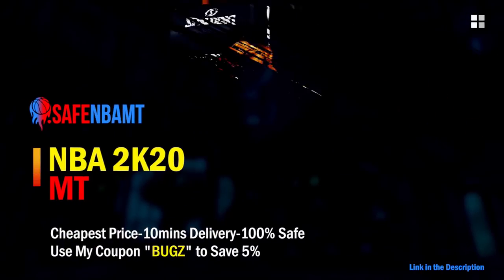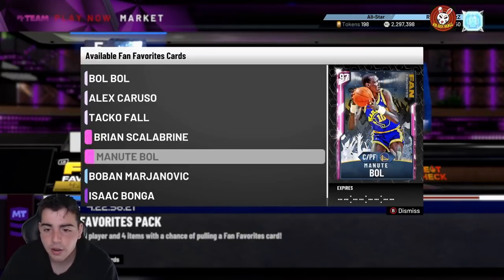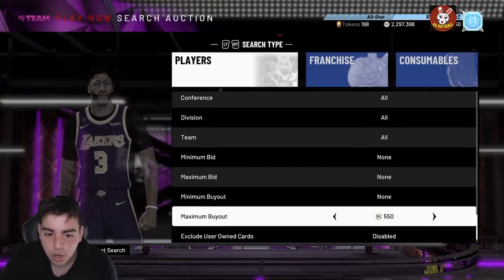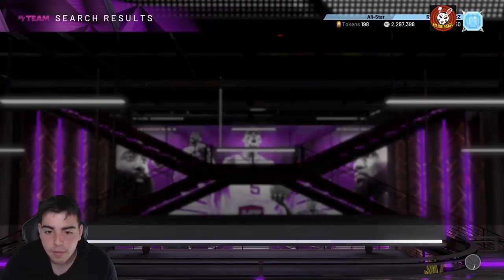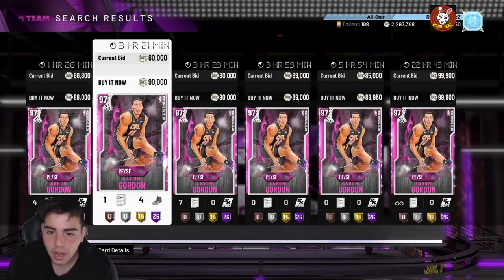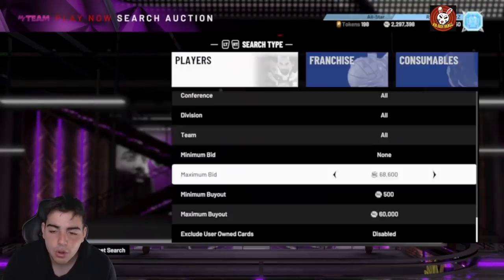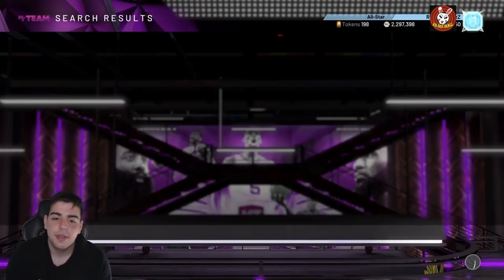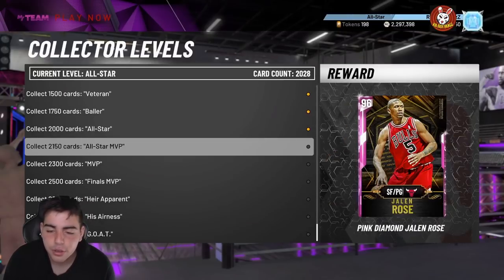INSANE NEW HIDDEN LOCKER CODES AND UPDATED TOP SNIPE FILTERS! | NBA 2K20 MY TEAM